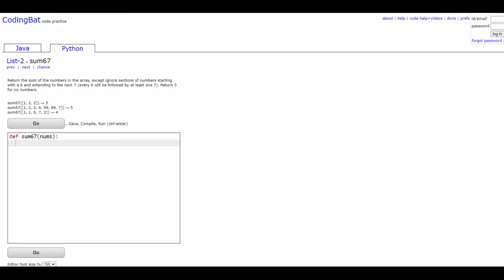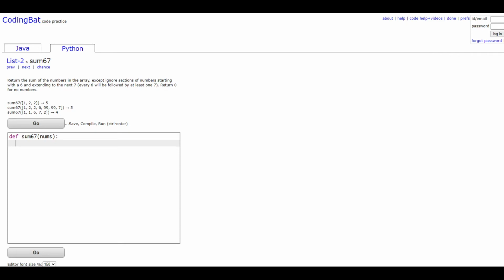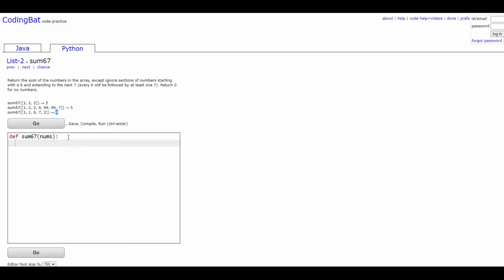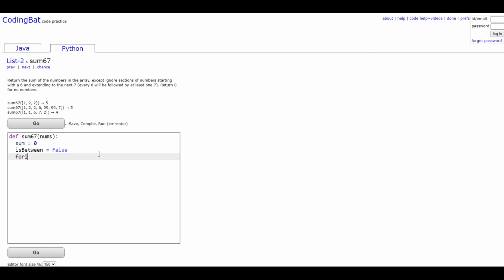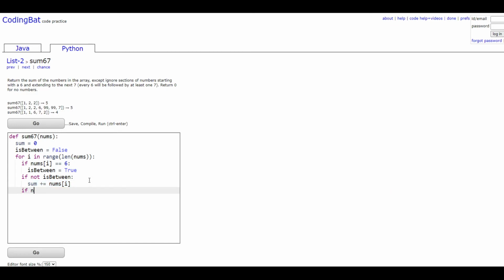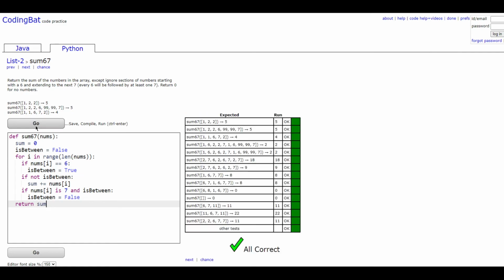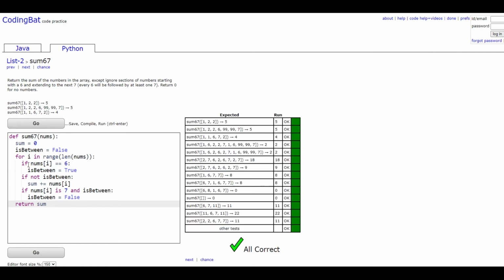List-2 (sum67) Python Tutorial || Codingbat.com